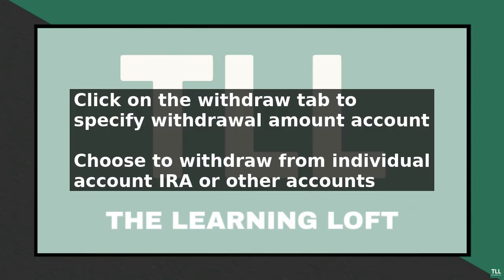Step By Step Guide To Betterment Withdrawal Process (2025)